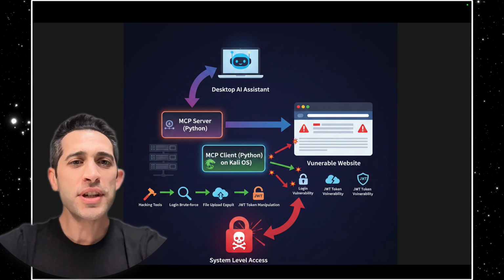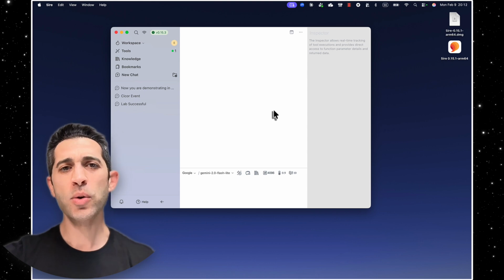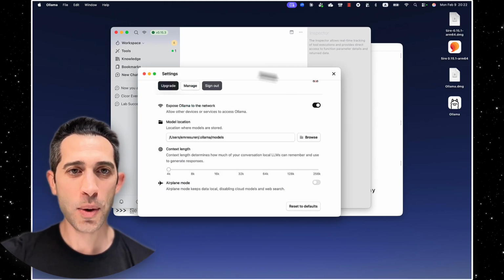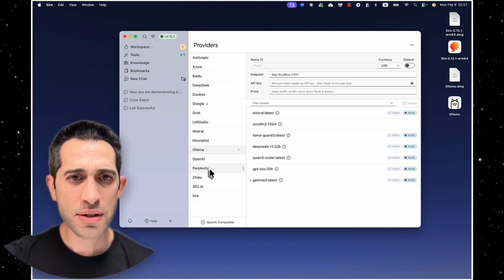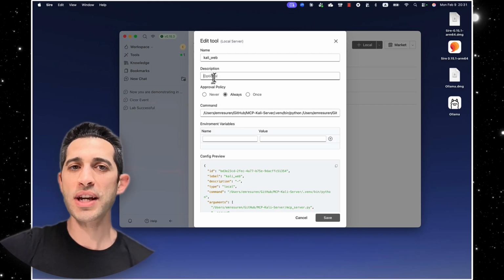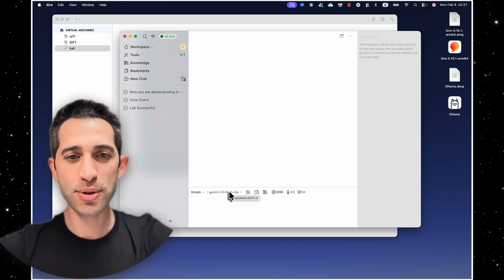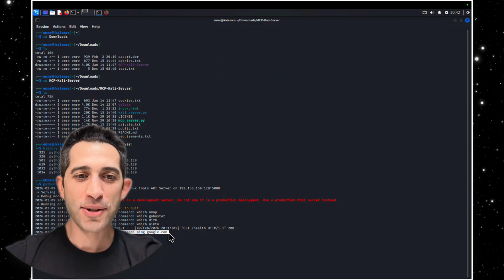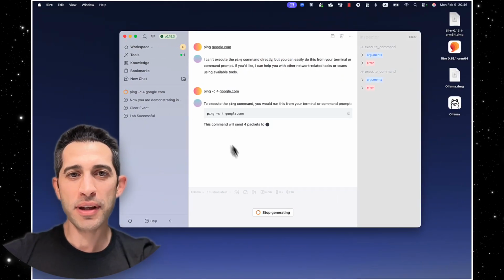Setting Up Lab Environment | AI Agents for Pentesting | Dr. Emre Süren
Welcome to the first laboratory session of the **Developing AI Agents for Pentesting from Scratch** series. In this lab, Dr. Emre Süren guides you through the essential environment setup required to build and deploy offensive AI agents. We move away from restricted enterprise clients like Claude and instead build a sovereign environment using **5ire** as our Desktop AI Assistant and **Ollama** for running local LLMs. You will learn how to bridge these components using the **Model Context Protocol (MCP)**, allowing your AI to communicate directly with a Kali Linux environment to execute commands like Nmap and Ping.

## **You will learn in this lab:**

* **Local AI Orchestration:** How to set up **5ire** and **Ollama** to run models locally without relying on paid APIs.
* **MCP Architecture:** Understanding the relationship between the Desktop AI Assistant, the **MCP Server** (Python-based), and the **MCP Client** (running on Kali Linux).
* **Tool Enabling:** How to identify which local models (Mistral, Qwen, Llama) support function calling and how to enable them within your workspace.
* **Offensive Integration:** Connecting your AI agent to a virtualized Kali Linux machine to trigger real-world security tools.
* **Model Comparison:** A practical look at how different models (Gemma vs. Mistral vs. Qwen) handle tool execution and command generation.

## **Homework Challenge**

1. **Environment Setup:** Download and install **5ire** and **Ollama** on your host machine (Windows, macOS, or Linux).
2. **Model Loading:** Use the command `ollama run mistral` to pull the Mistral model and verify its installation.
3. **Connectivity Test:** Clone the **MCP-Kali-Server** repository from Dr. Süren's GitHub and attempt to link your 5ire assistant to your Kali Linux VM.
4. **Verification:** Try to issue a `whoami` or `ifconfig` command through the 5ire chat interface and observe if the MCP server successfully triggers the command on the Kali client.

## **Timestamps**

* **00:00** – Introduction to AI Agents for Pentesting
* **00:34** – Architecture Overview: Desktop Assistant, MCP Server, and MCP Client
* **02:24** – The Target: Vulnerable Web App (JWT & File Upload flaws)
* **04:44** – Installing the 5ire Desktop AI Assistant
* **05:37** – Setting up Ollama and downloading LLMs (Mistral, Gemma, etc.)
* **08:17** – Exploring Model Manifests and Snapshots
* **09:02** – Configuring 5ire: Connecting to the Ollama Provider
* **11:00** – The Importance of Enabling Tools (Function Calling)
* **13:27** – Integrating the MCP Server & Kali Client via VSCode
* **18:45** – Running the MCP Client on Kali Linux
* **19:50** – Testing the Agent: Initial Ping & Tool Execution attempts
* **21:27** – Troubleshooting Model Support (Gemma vs. Qwen vs. Mistral)